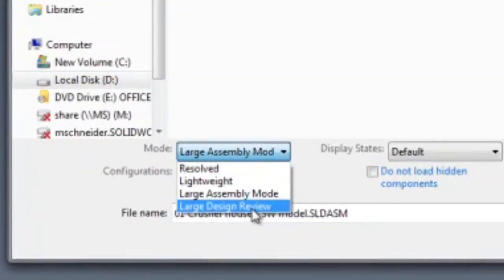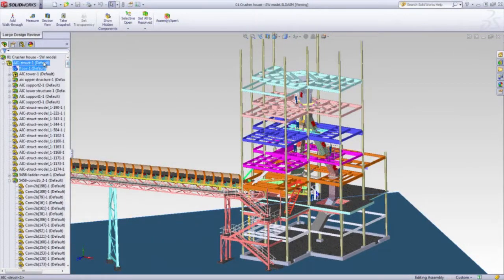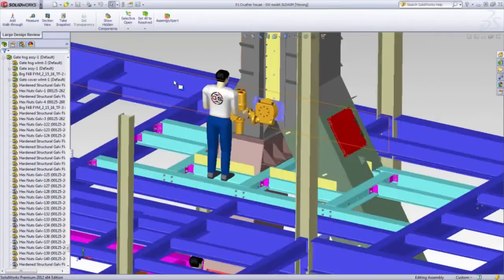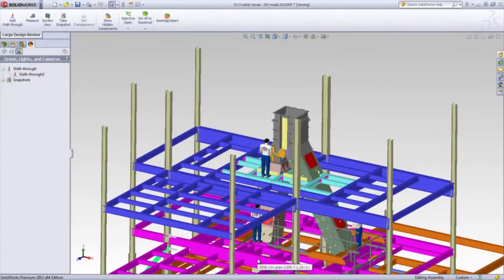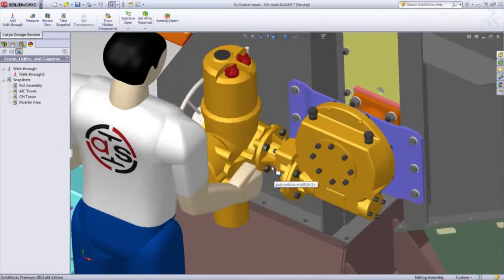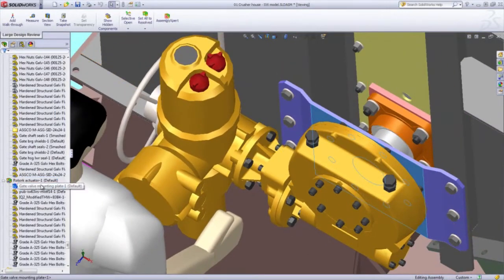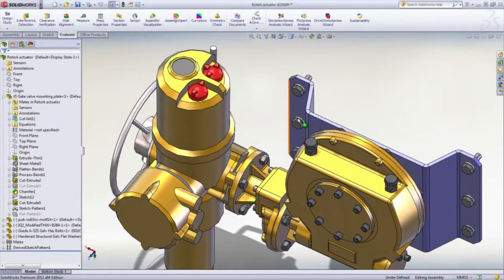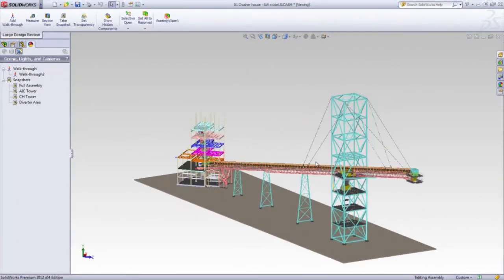Large Design Review Mode in SolidWorks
The new Large Design Review with SolidWorks® Premium 2012 lets you open massive assemblies in seconds without the need for a high-end workstation. The view is fully interactive, just like working on a smaller assembly. You can explore, analyze, and then directly open the design to make changes.